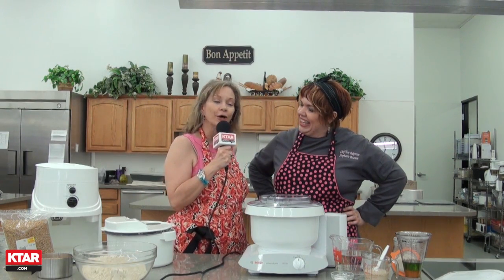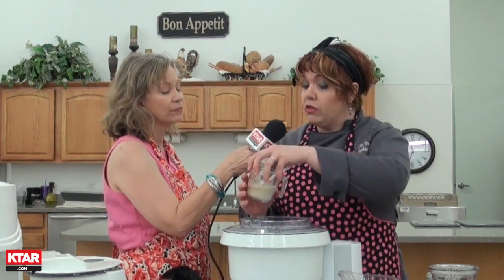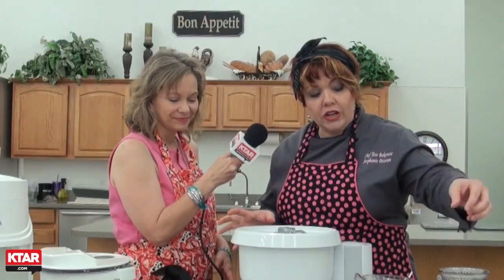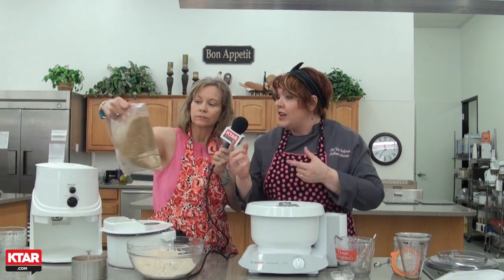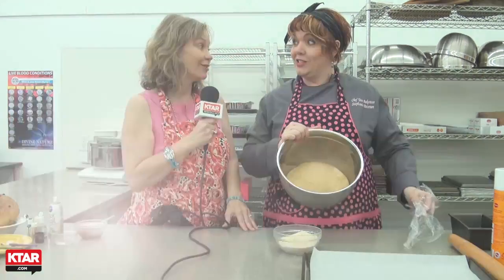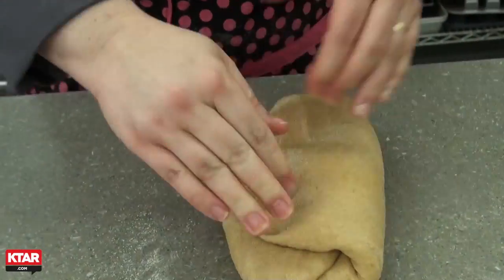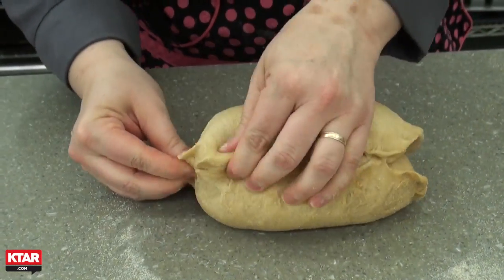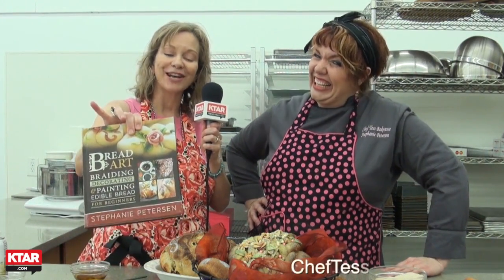Busy, Smart and Strong: Baking Bread - Art in the Kitchen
Many people like to bake as a form of relaxation.  There's something about the technique, the kneading (even if you have help with a machine for that), the aroma.  While baking is definitely scientific, it's also an art form.  In more ways than one as I found out from the valley's own Chef Tess!